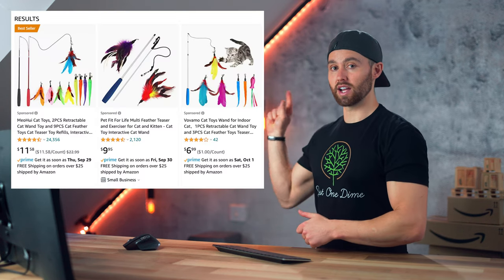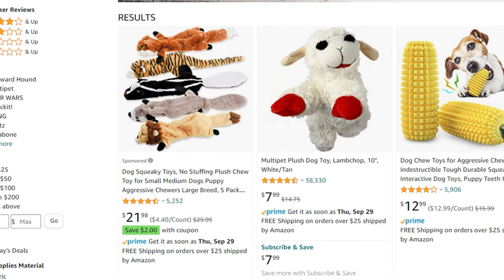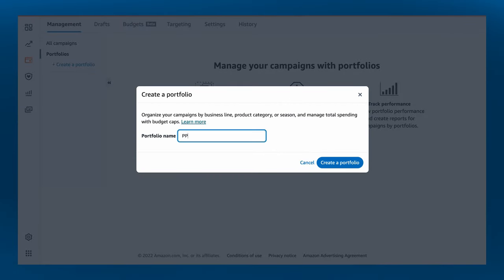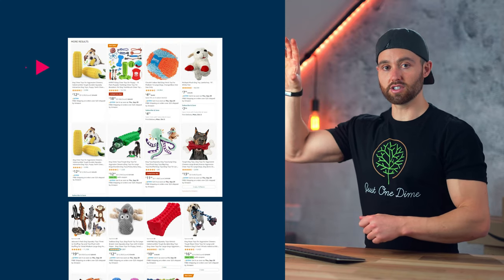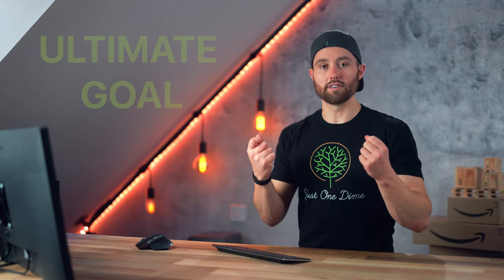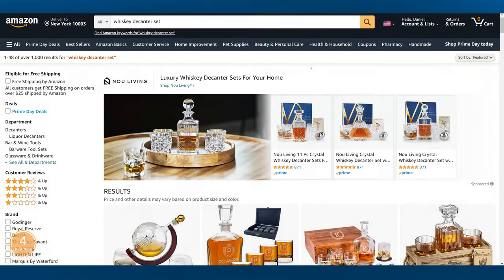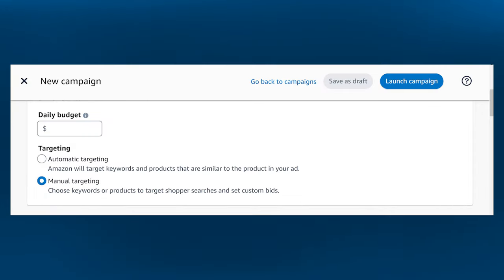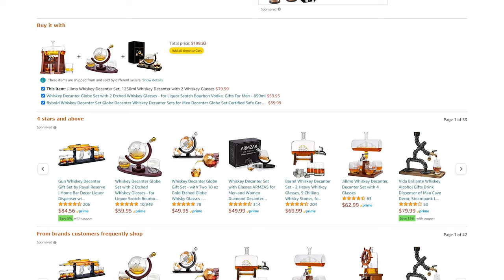Amazon PPC Guide for Beginners 2023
🌳 Just One Dime Amazon FBA Mastery Membership 🌳

Just One Dime offers more than just five Amazon FBA tutorial training courses. We provide you with the tools and services that can help you reach your financial goals so you have freedom to do what you love with the people you love.

This is Amazon FBA for beginners and for experienced sellers.

00:00 Intro
00:55 Organic vs Sponsored Ranking
05:40 Sponsored Products - Keyword Targeting
07:19 Sponsored Products - Product Targeting
08:28 Brand Registered Ads
09:45 Conclusion

The Just One Dime membership includes:

STEP-BY-STEP TRAINING
Lifetime access to 150 training videos and 500+ pages of training materials that will show you exactly how to build a profitable Amazon FBA business. (This is shown in our the Just One Dime Amazon FBA Course 2022 video

PRODUCT IDEAS
We will provide 3 product ideas for you only with high profit potential including the in-depth research data.

PERSONALIZED COACHING
Five 1x1 private mentor sessions with your own Amazon expert coach coach who will guide you on the steps in setting up your Amazon store, evaluate your products and provide feedback on your differentiation plan and next steps.

ONGOING SUPPORT
You receive access to live group coaching sessions with Q&A every week and access to our private Facebook group full of Amazon sellers and Amazon expert coaches who will answer your questions and support you on your journey.

PRODUCT SOURCING
Our sourcing team in China hand picks suppliers to build your first product (suppliers which most competitors cannot find).

To date, 32 of our students have become millionaires and hundreds more are earning six figures. This isn’t a pipe dream. You can do this and we are here to help!